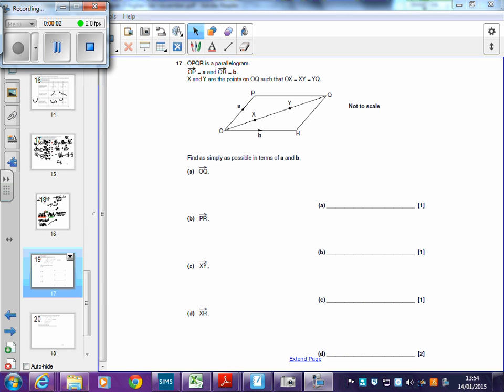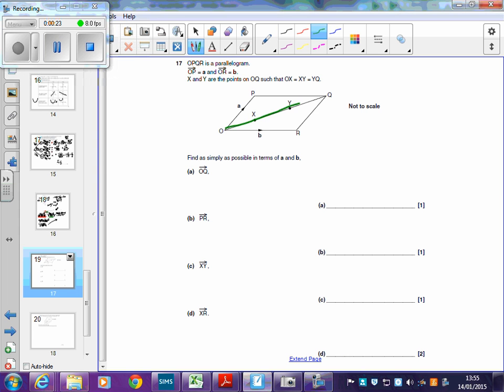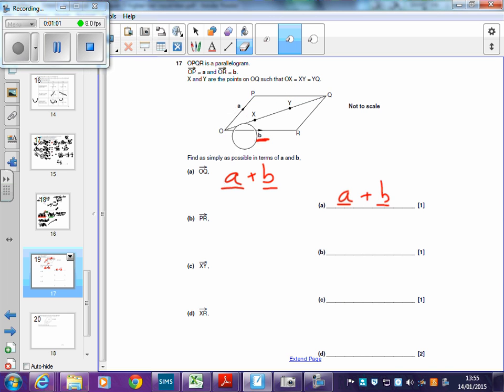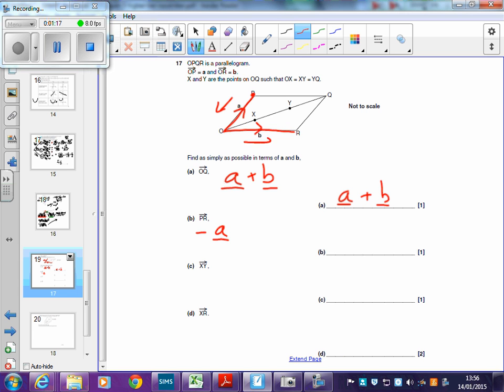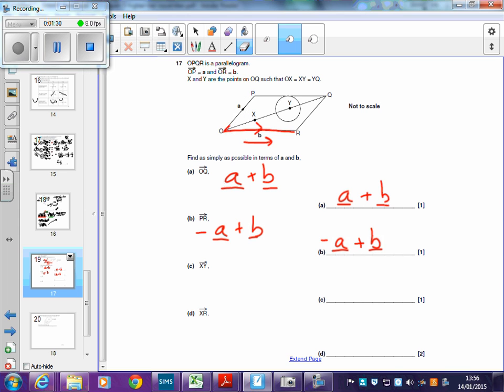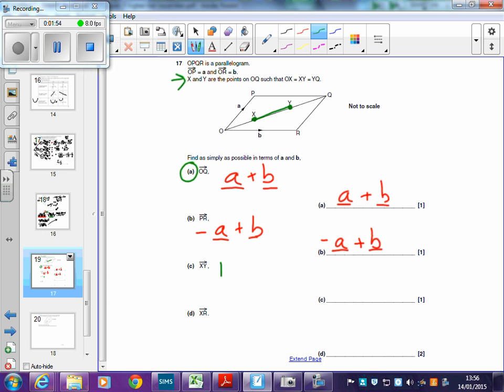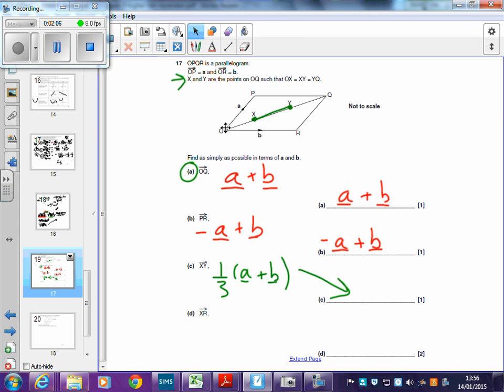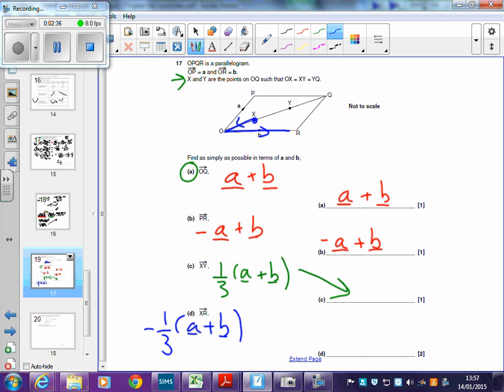Maths OCR November 2013 Paper 3 Q17